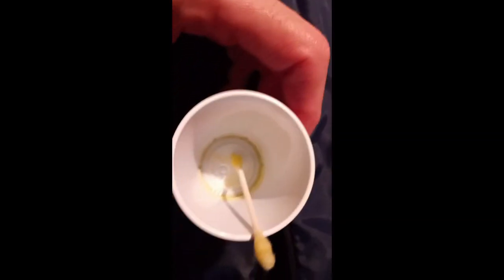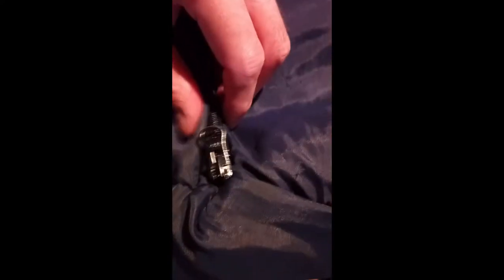Easy fix: Coleman Sleeping Bag Stubborn Zipper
Coleman sleeping bag with a stubborn zipper.  Easy fix after washing & drying.